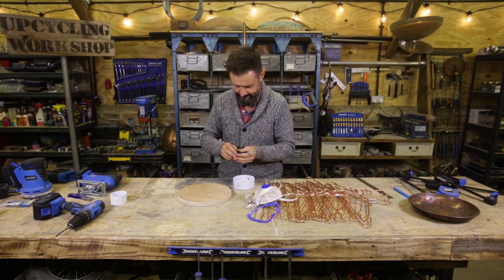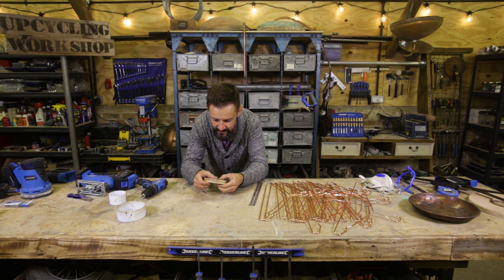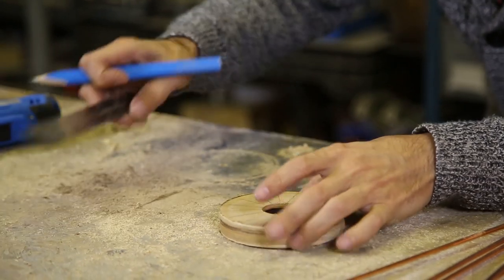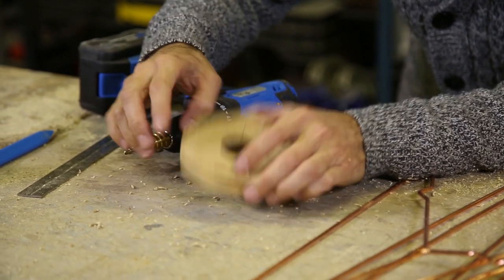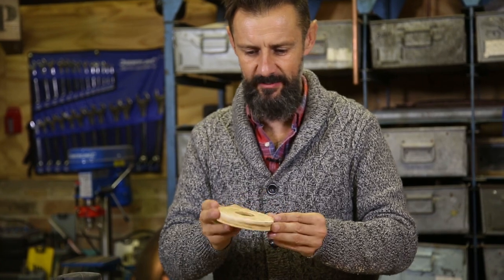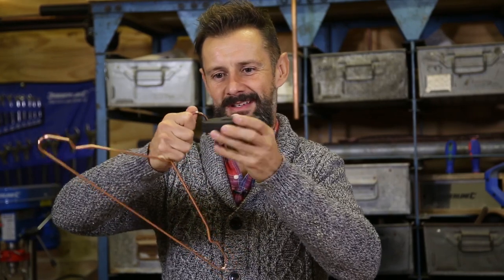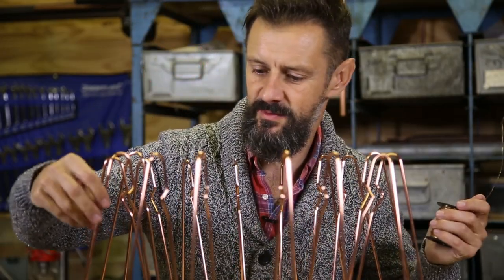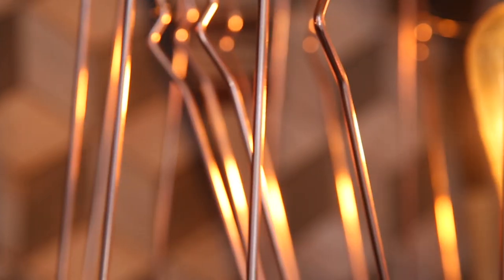How to make an upcycled copper lampshade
Upcycling expert Max McMurdo shows you how to design and make a funky, modern style lampshade using reclaimed copper coat hangers, some ply offcuts and a few simple tools. A perfect weekend project to brighten up any home!